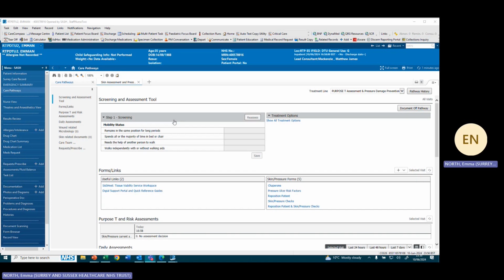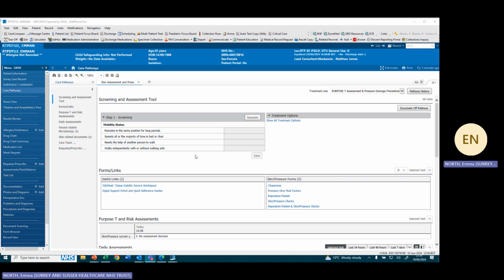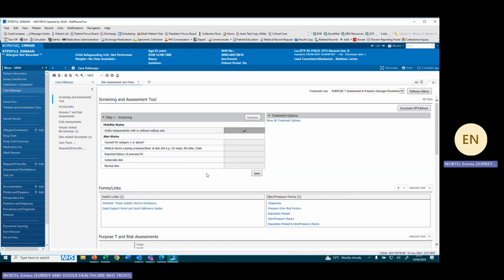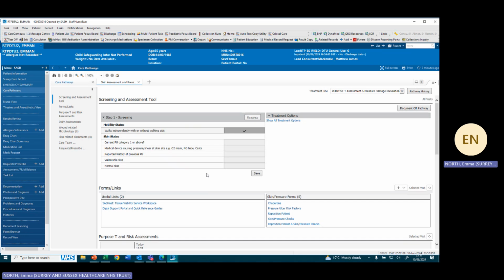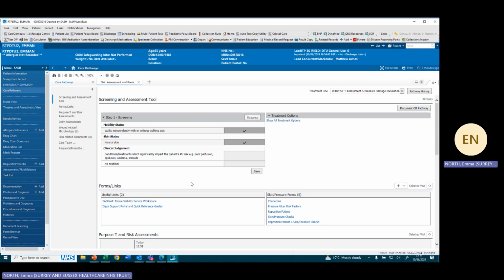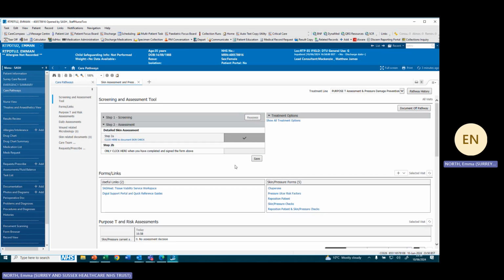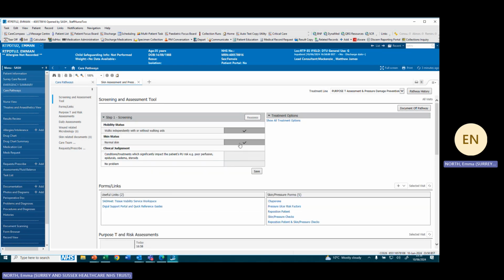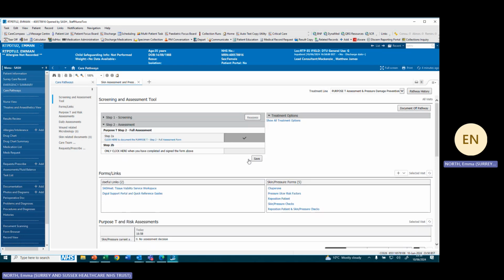Purpose T Screening